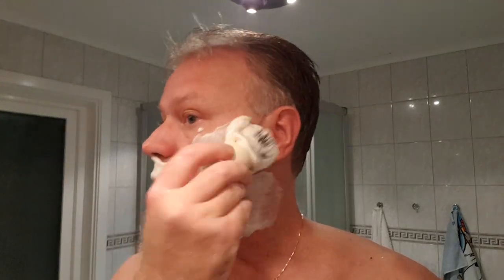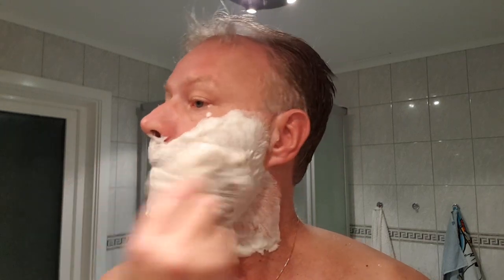Super- Max Super Stainless DE- Blade Review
Sharp and smooth blade I really can recommend.